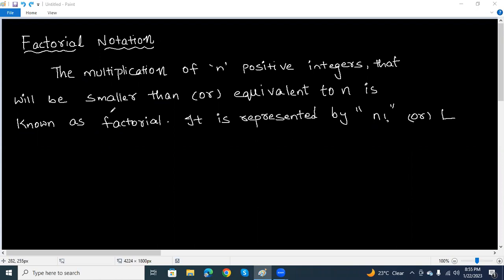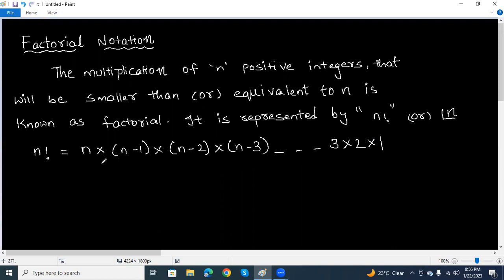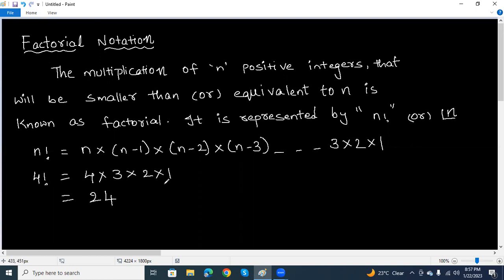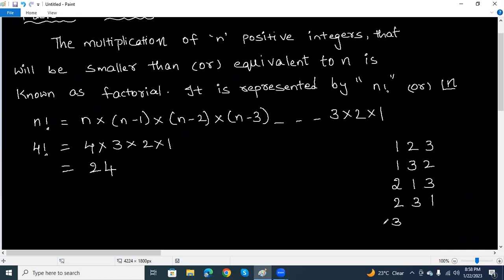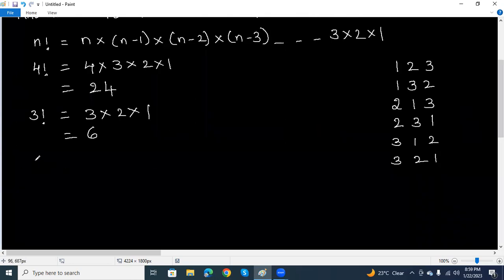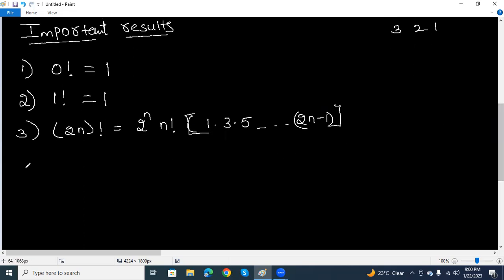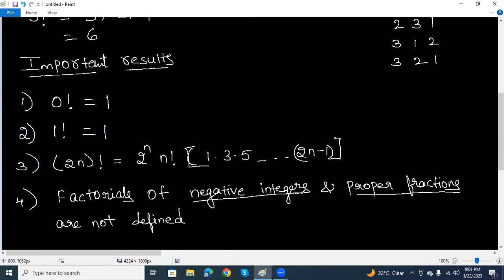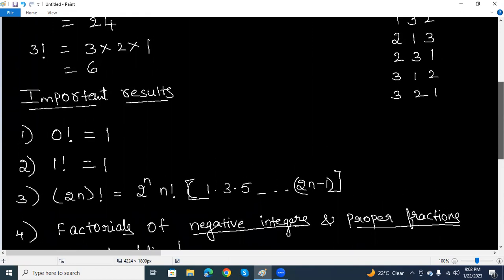Learn Math in Easy Way - Introduction To Factorial Notation class11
Learn Math in Easy Way - Factorial Notation , class11